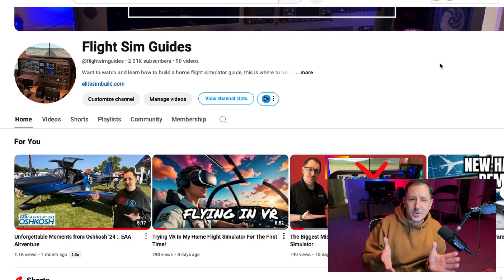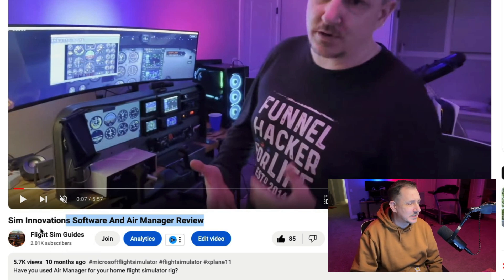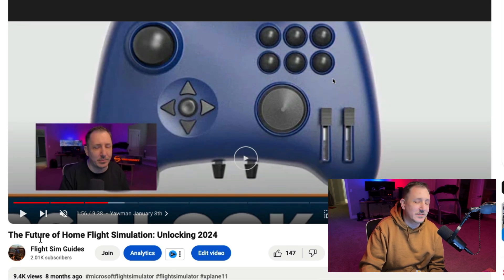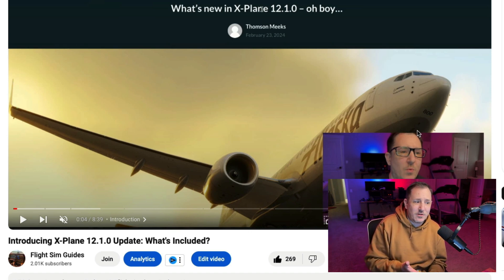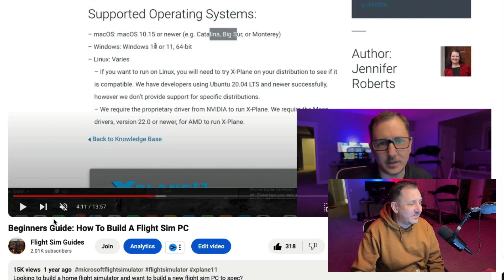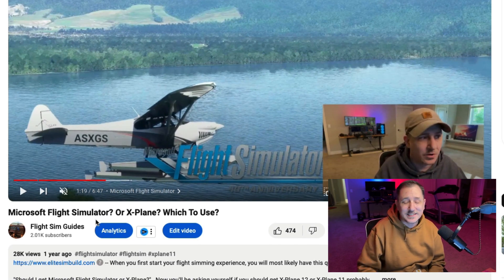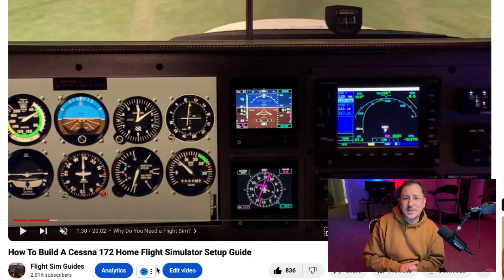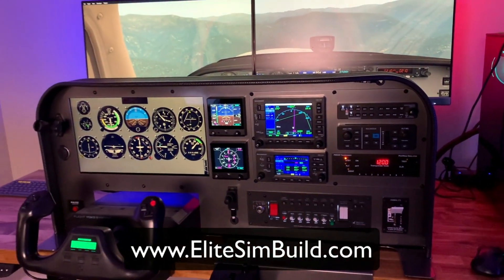Shocking Revelations in Home Flight Simulation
Just blew past 2000 subscribers, and identified our top home flight simulator topics of the last 12 months.  These are our most shocking revelations in home flight simulation.  Want to know what they are?    You might be surprised, but turns out some of our more "beginner" level videos are the most sought after, let's take a look at which ones you might want to take a look at...

This was my flight simulator build from 2022 when I got bored and had more money than brains and turned it into a dream flight simulator I could practice instrument approaches with, and so glad I could do this, it's an amazing flight simulator and glad to be able to share it with the world!

00:00 Intro
01:18 Sim Innovations
02:36 Future of Home Flight Simulation
03:36 X-Plane 12.1.0
04:15 Flight Sim PC
05:48 MSFS or X-Plane
06:28 Cessna 172 Home Flight Sim Guide
07:12 Outro